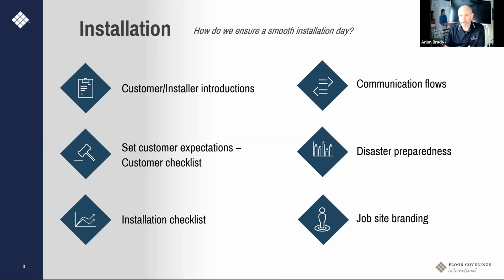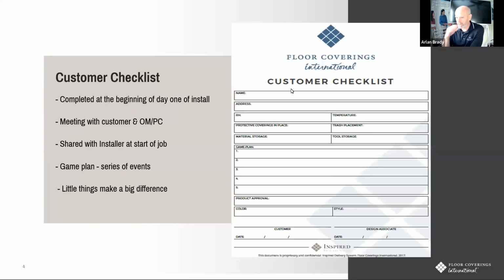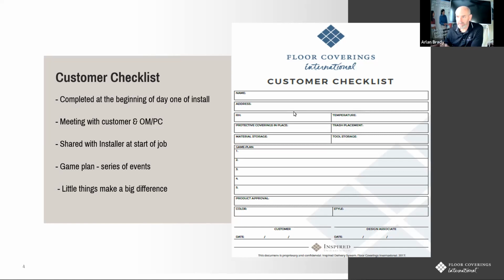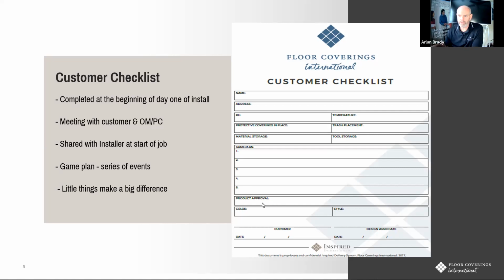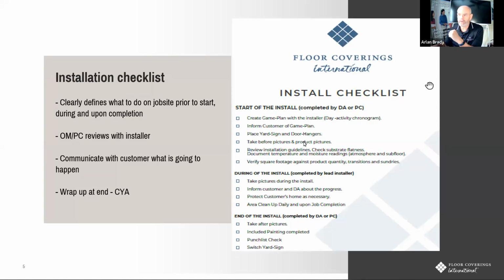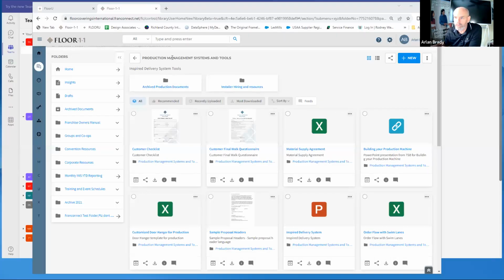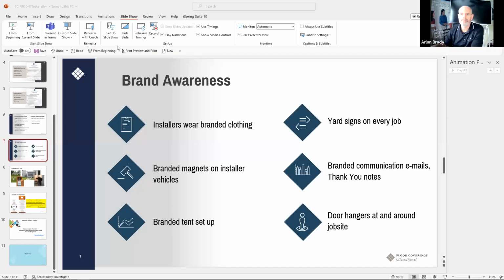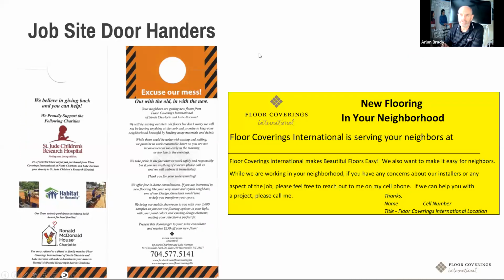BC PROD 07 Installation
Production Installation